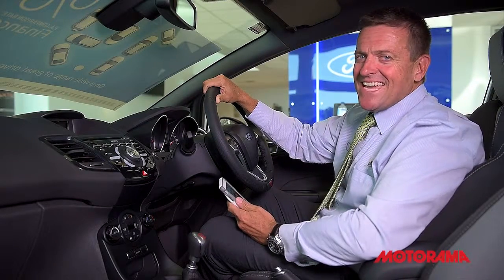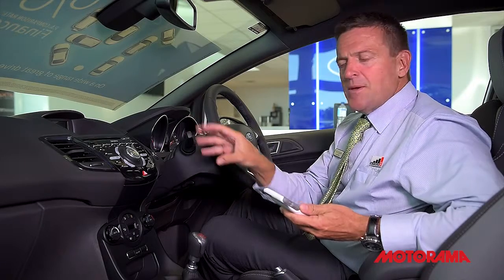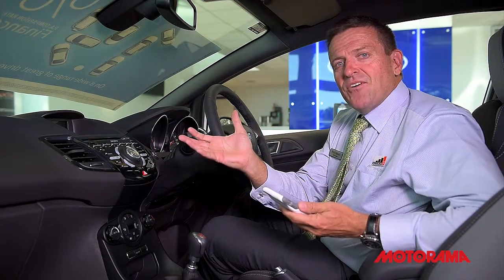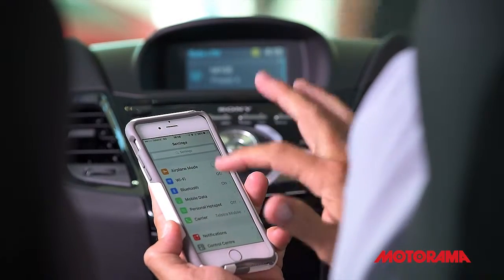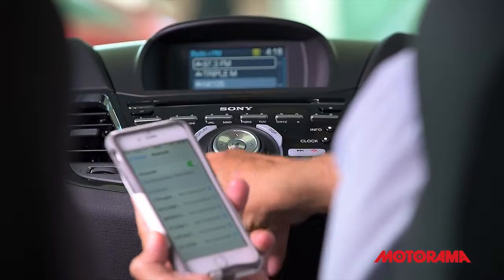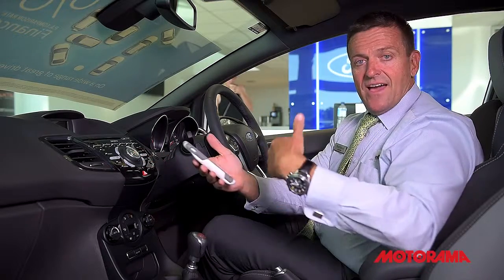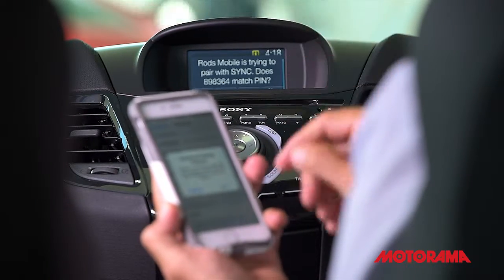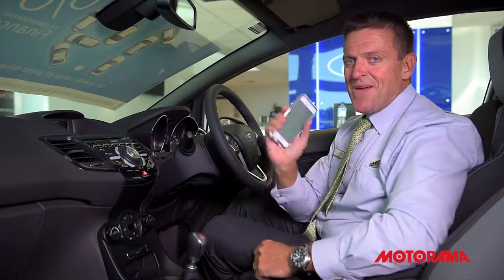Motorama Top Tech Tip | How to connect your smartphone to your car's Bluetooth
In order to successfully pair a smart phone to a car stereo, both the phone and the multi media car system must be Bluetooth compatible. You can find tech tips like this and more